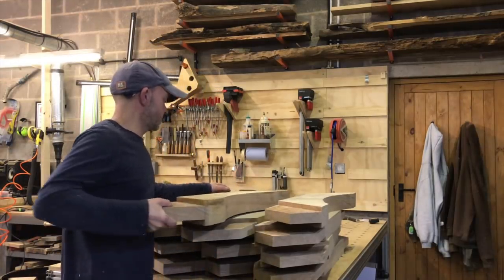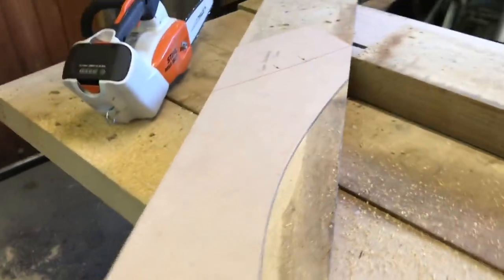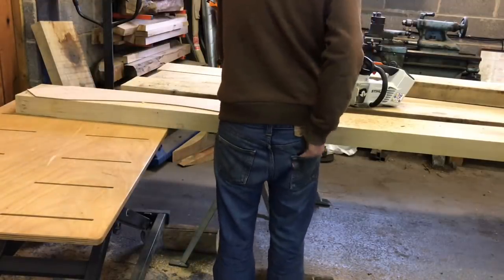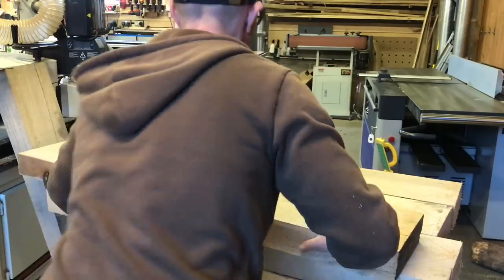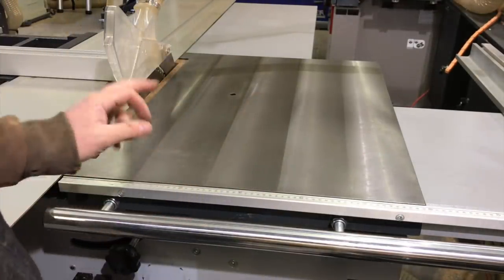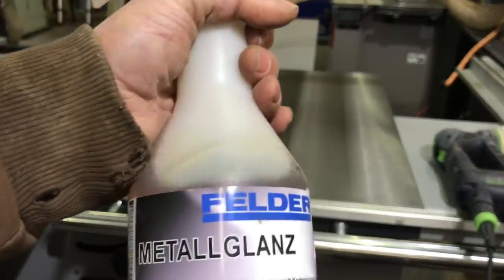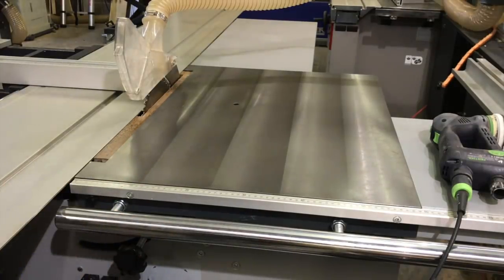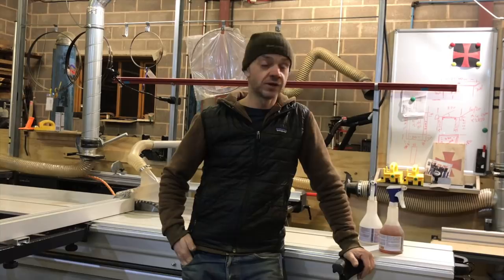Cutting Oak Frame Braces Sunday Update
See me at Makerscentral NEC 11th 12 May 2019